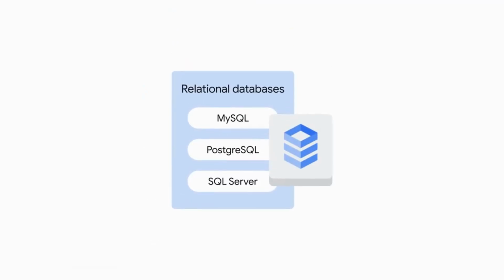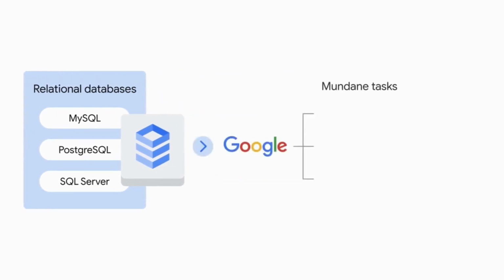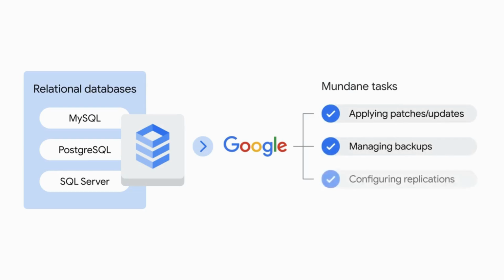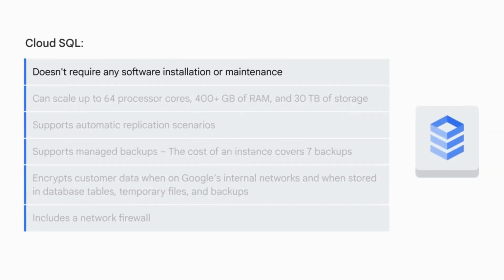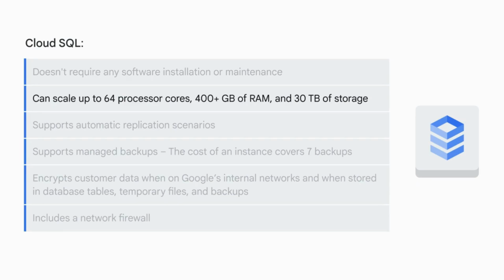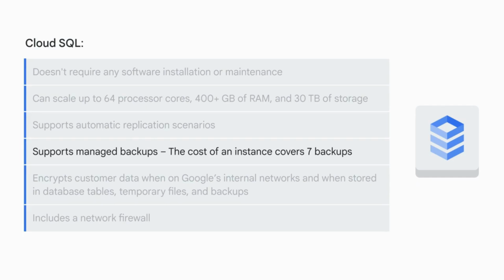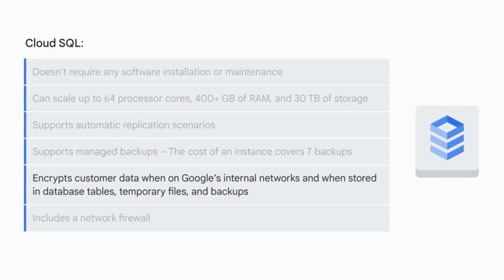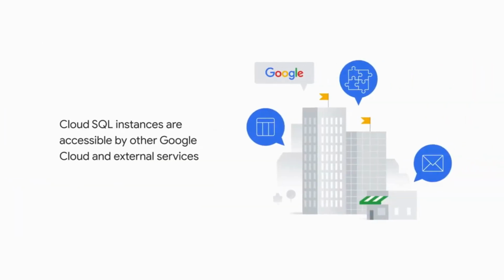Google Cloud SQL Explained | Fully Managed MySQL, PostgreSQL & SQL Server in GCP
Managing relational databases doesn’t have to be complex. In this video, explore Cloud SQL, Google Cloud’s fully managed relational database service for MySQL, PostgreSQL, and SQL Server.

We’ll cover:
🧠 What Cloud SQL is and how it works
🛠️ Tasks handled by Google: updates, patches, replication, and backups
📈 Scalability: Up to 64 vCPUs, 400+ GB RAM, and 30 TB storage
🔁 Replication options: Cloud SQL to Cloud SQL, external primary, and external MySQL
🧷 Built-in security: firewalls, encryption at rest and in transit
🔗 Integration with App Engine, Compute Engine, SQL Workbench, Toad & more
🧑‍💻 How to connect using Java, Python, and MySQL drivers

Cloud SQL simplifies database management so you can focus on developing great apps—not maintaining infrastructure.